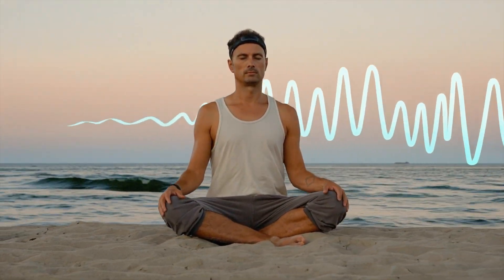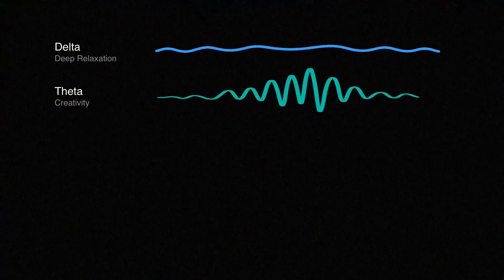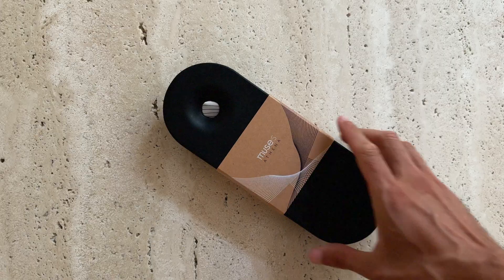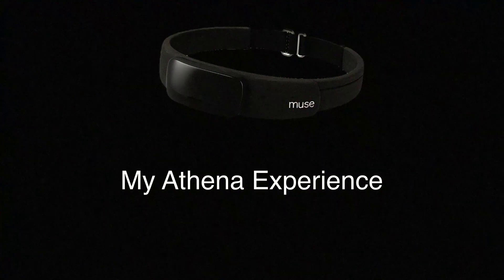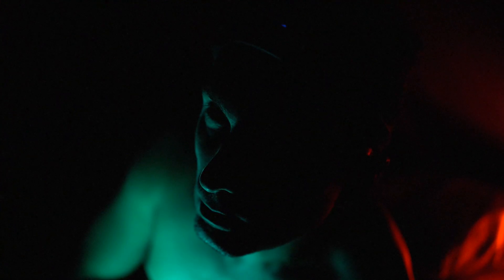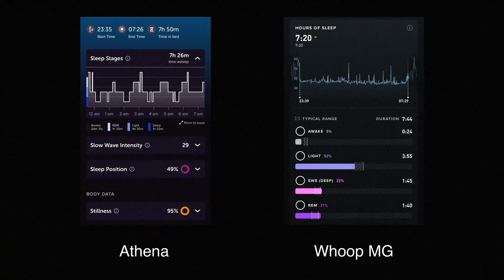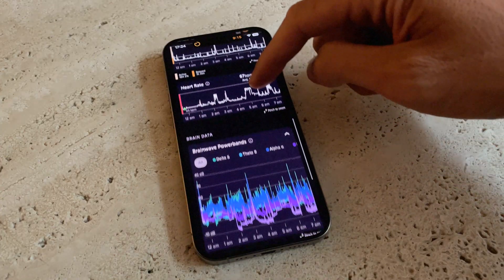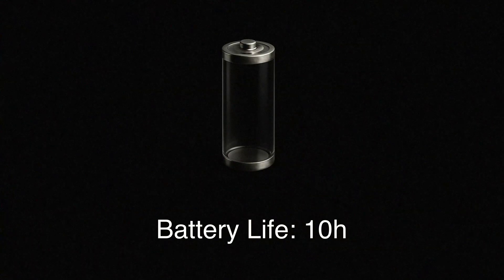Mind Control is Real!! Muse S Athena Review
What if I told you you can scan your brainwaves at home now?
Yeah, it felt very sci-fi to me too. But The Muse S Athena wearable headband actually can scan your brainwaves, heartrate and various other metrics.

It's a meditation support device, but can also track your sleep and improve cognitive performance.

This is my full, honest review of the device.

00:00 Intro
00:47 Questions about The Athena
00:58 What are brainwaves?
01:51 What is Muse S Athena?
02:34 What it tracks
03:33 My Muse S Athena Experience
05:35 Sleep Tracking with the headband
07:44 Biggest problem
09:09 How I'd solve it
09:24 Battery life
09:37 Should you get one?